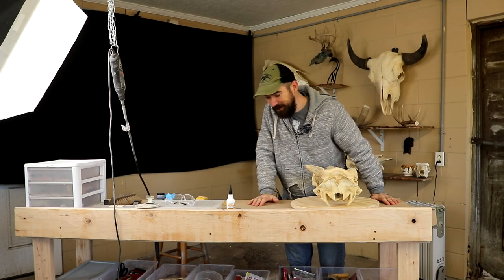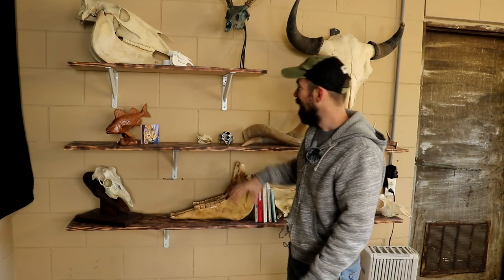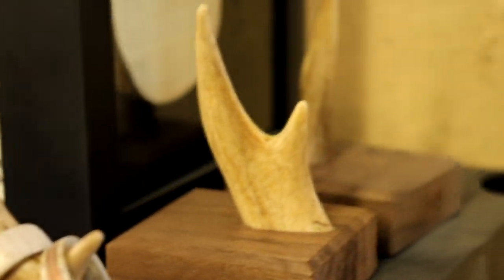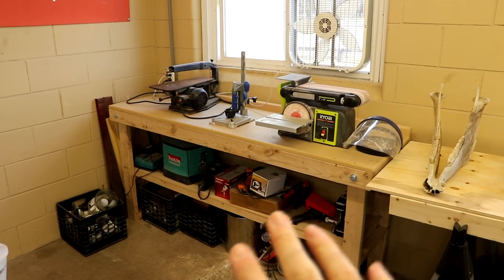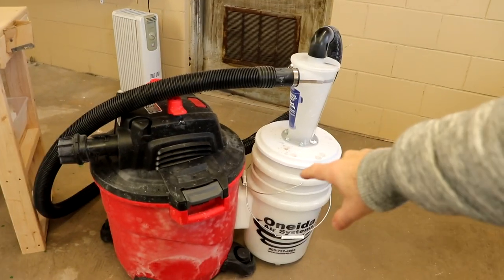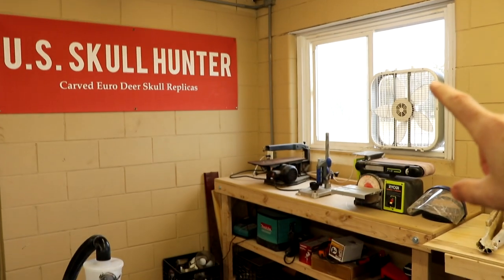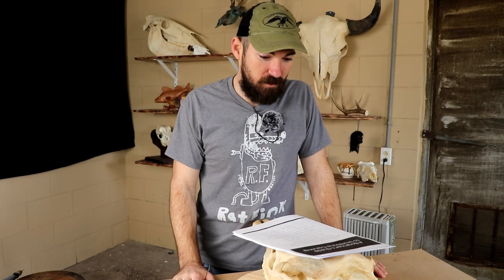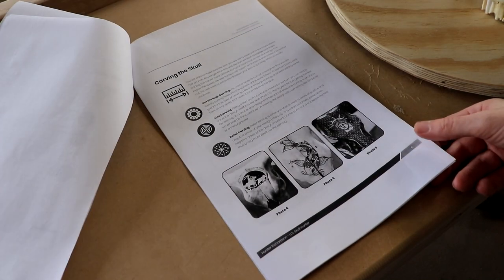NEW Skull Carving Shed TOUR!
A Beginners Guide to Skull/Bone Carving (free)

Check me out on Instagram @u.s.skullhunter